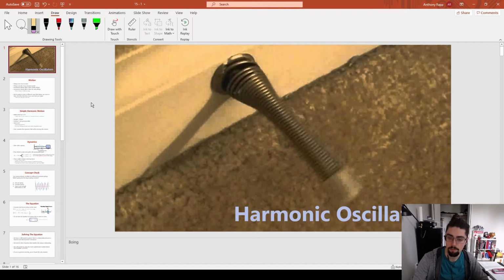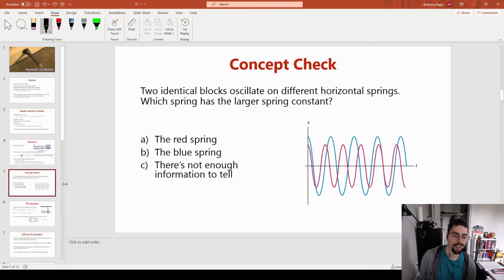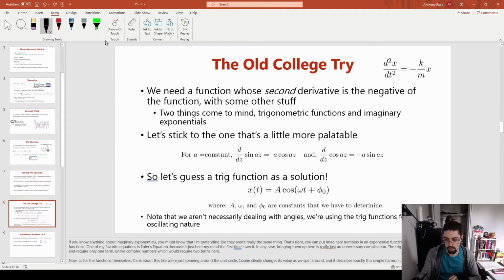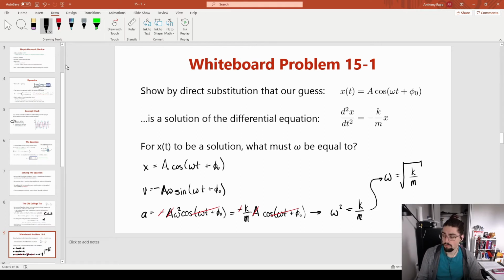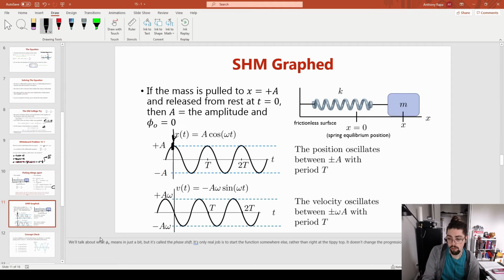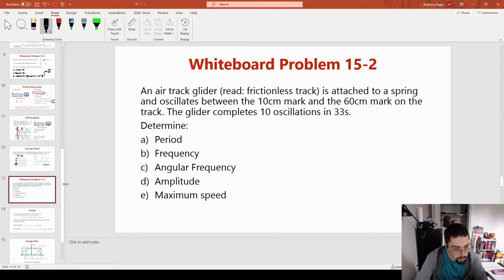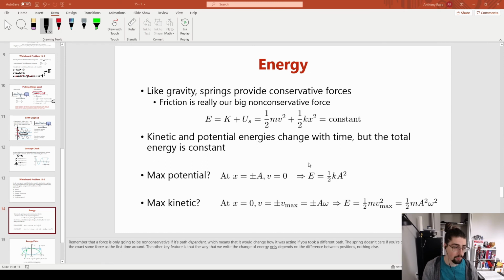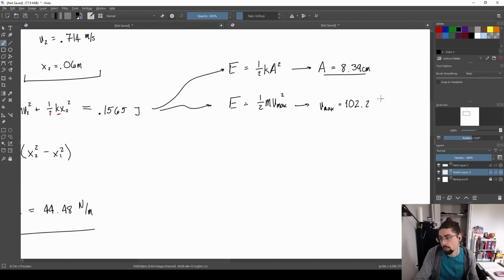PHY191 15-1 Lecture (2021)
Today's lecture begins our last leg of the journey in this course with oscillatory motion. In this lecture we'll discuss some of the basics of a simple harmonic oscillator and how might be created